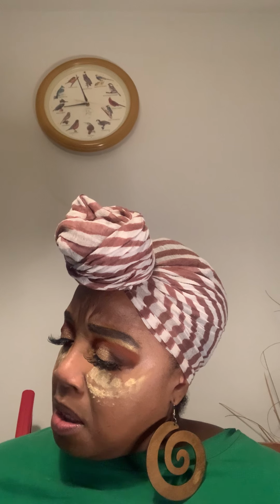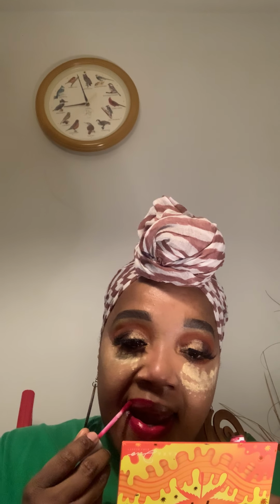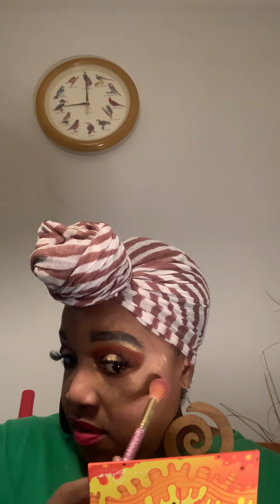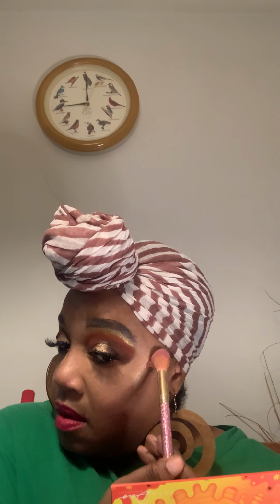Makeup chit chat